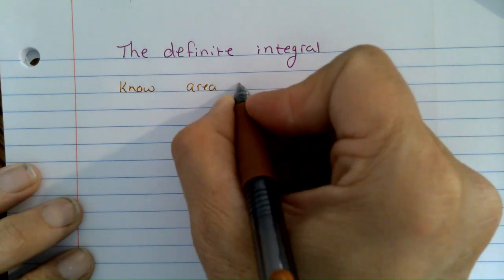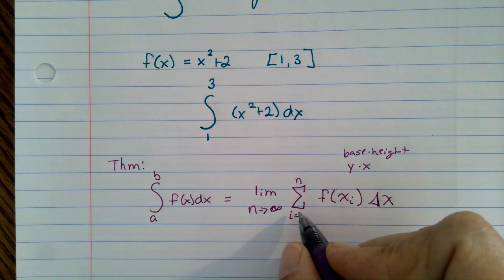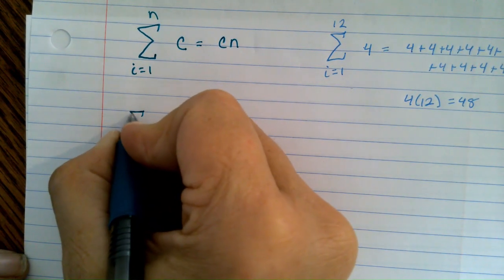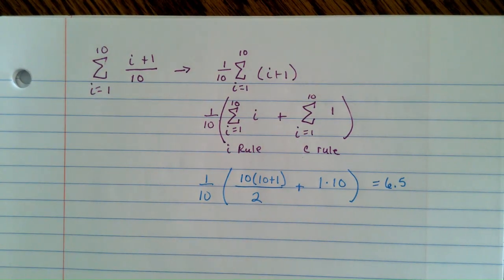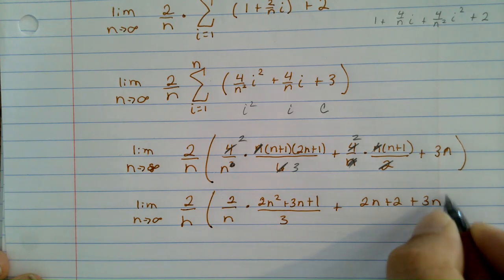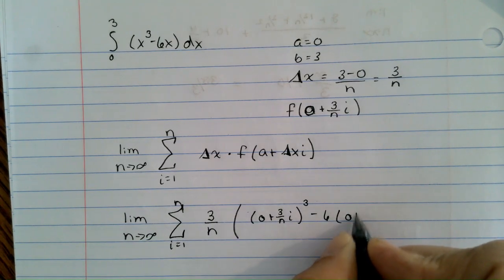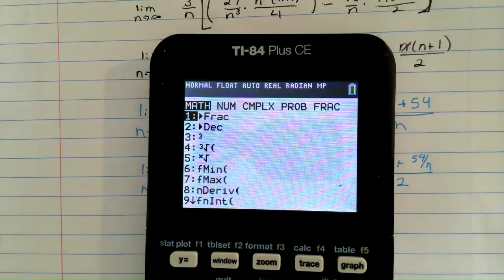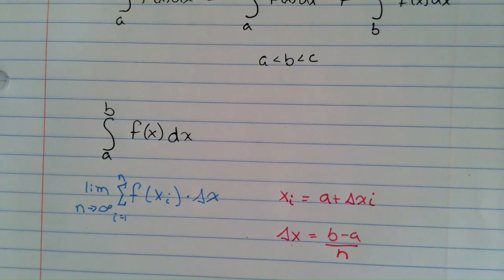Introduction to Integration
In this video, we introduce the concept of integration by connecting it to the process of summation. You'll learn how integration can be understood as the limit of a sum—specifically, the sum of rectangular areas under a curve as the number of rectangles increases and their width decreases. We focus on how to express this process using summation notation (Σ) and how it forms the basis for definite integrals. Through step-by-step examples, we show how to break the interval into equal parts, evaluate the function at specific points (like left endpoints, right endpoints, or midpoints), and use those values to build a Riemann sum. This hands-on approach provides a deeper understanding of what integration really means—accumulating area—and lays the groundwork for learning the Fundamental Theorem of Calculus.